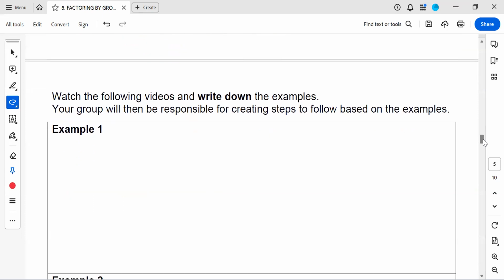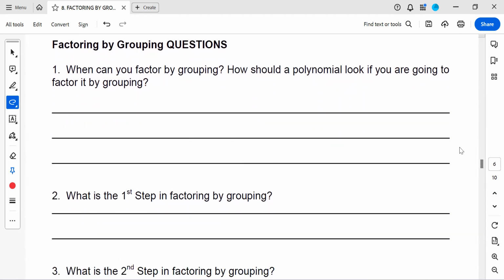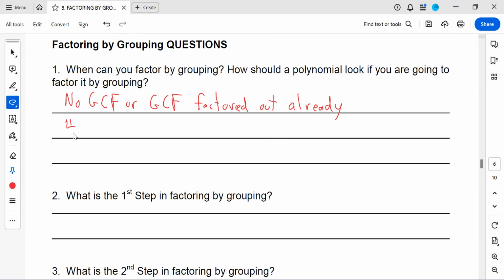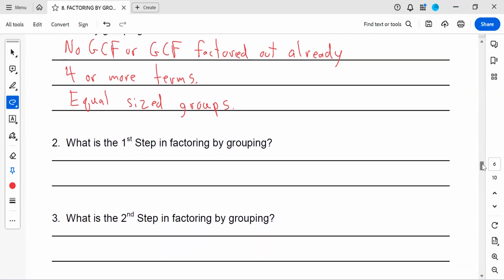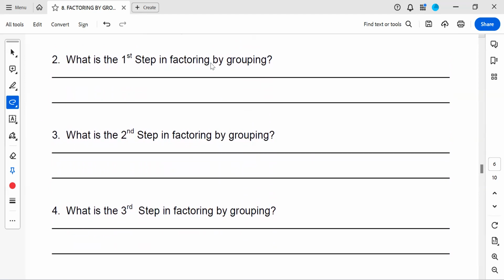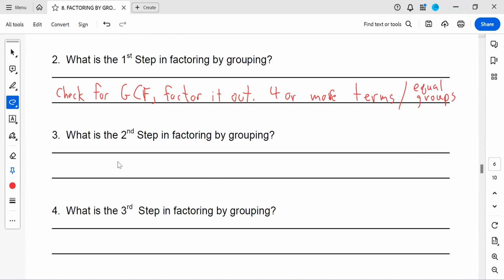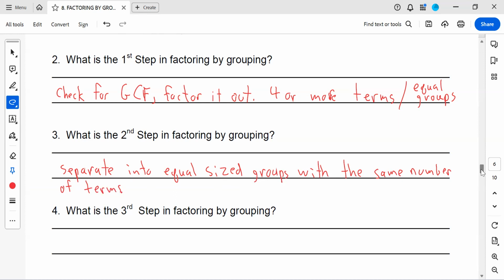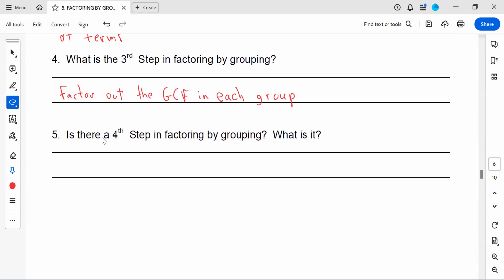5. FACTORING BY GROUPING STEPS